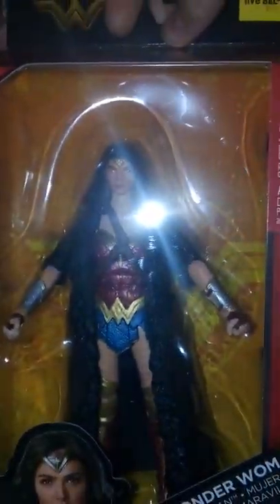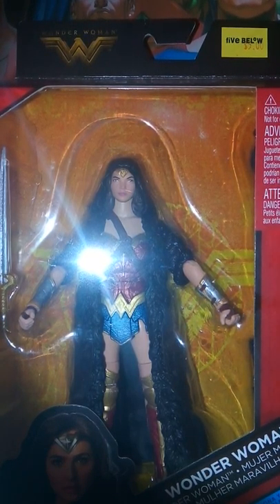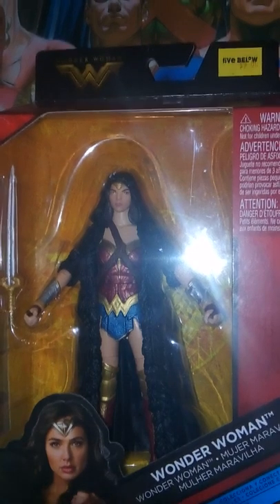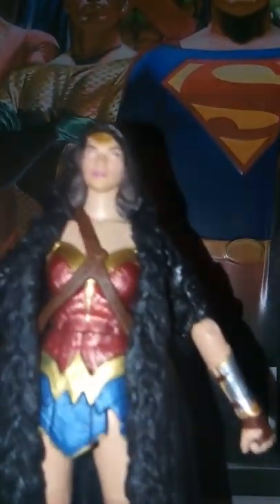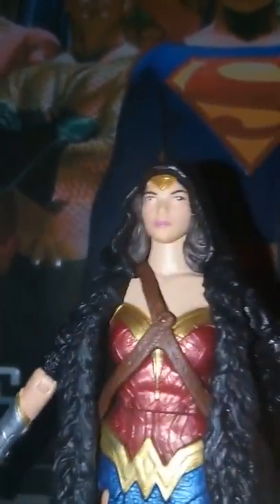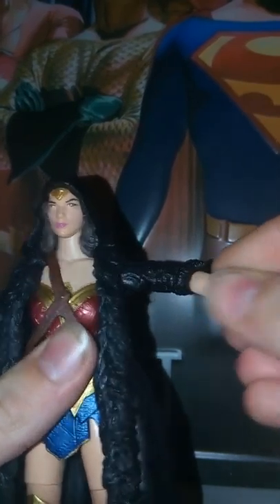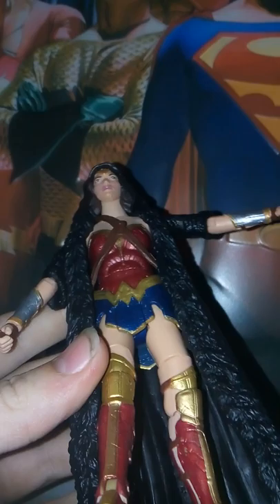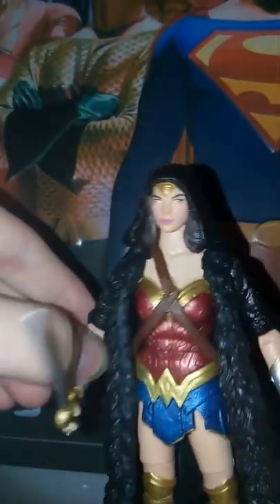DC MULTIVERSE WONDER WOMAN ARES WAVE FIGURE REVIEW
Go check out 5 and below